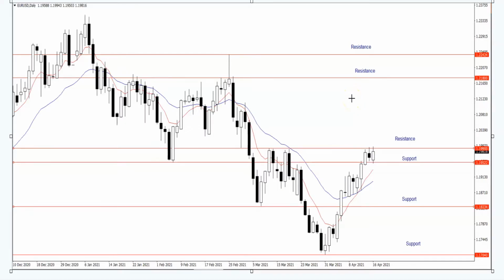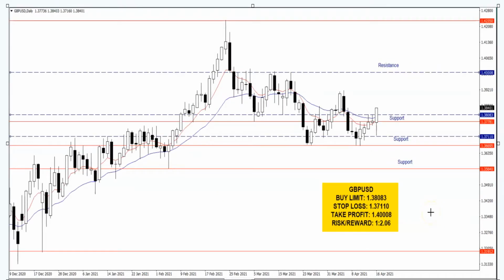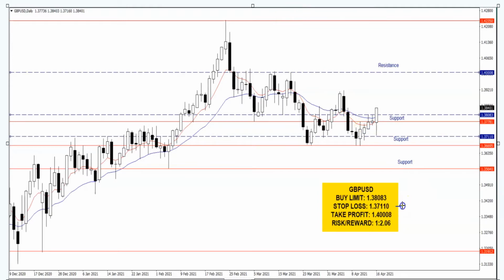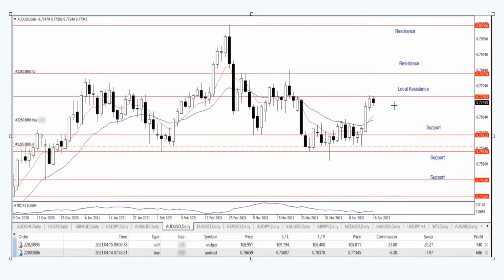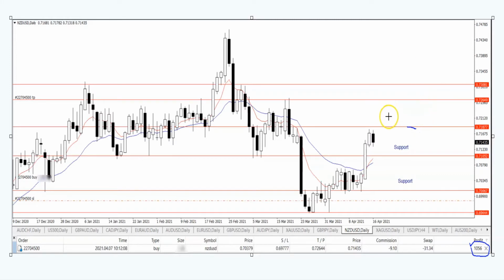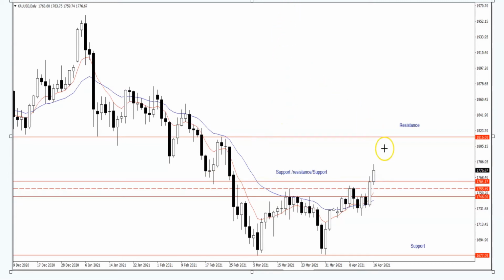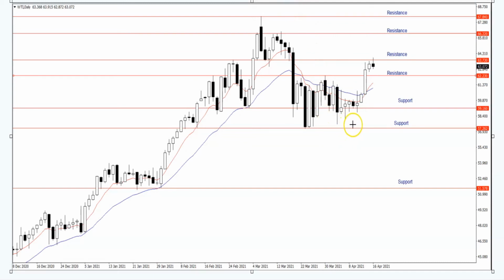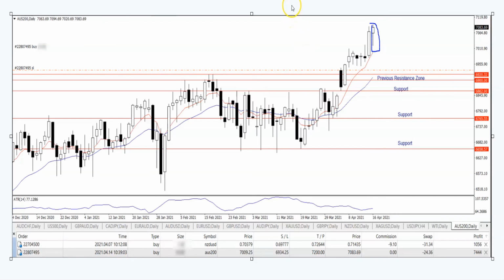weekly analysis 19 APRIL 2021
My view on
EURUSD
GBPUSD
USDJPY
AUDUSD
NZDUSD
GOLD
CRUDE OIL
SPI 200 CASH